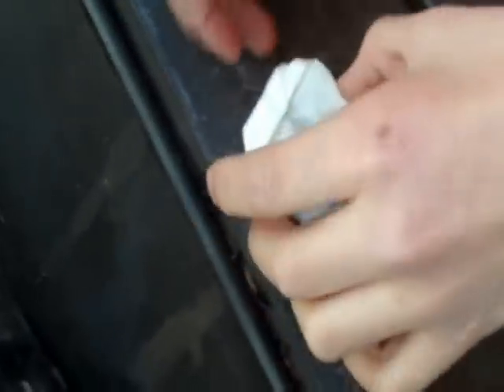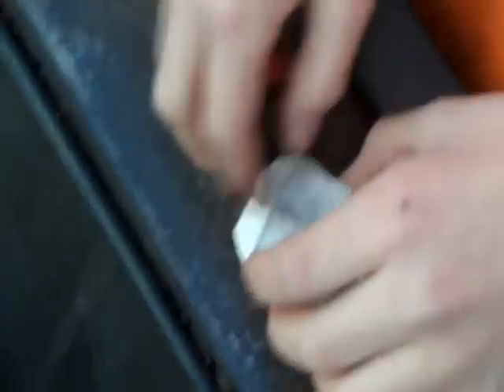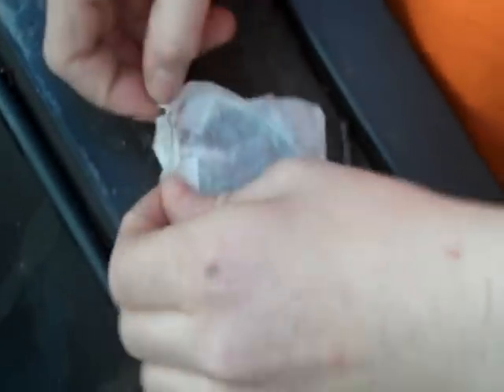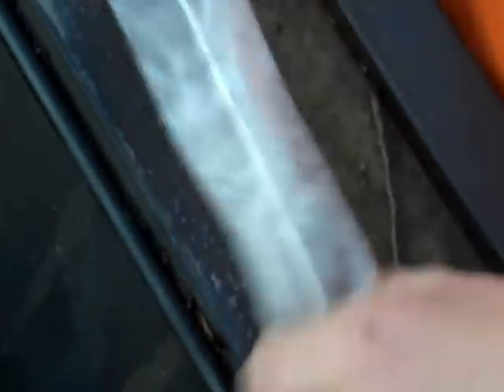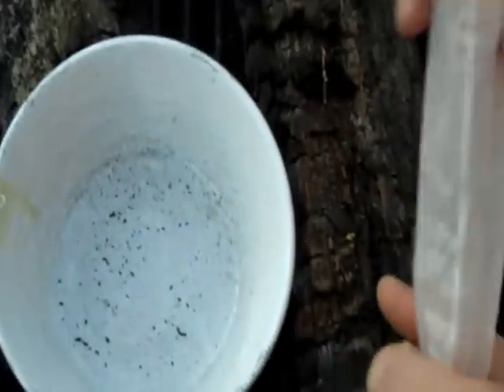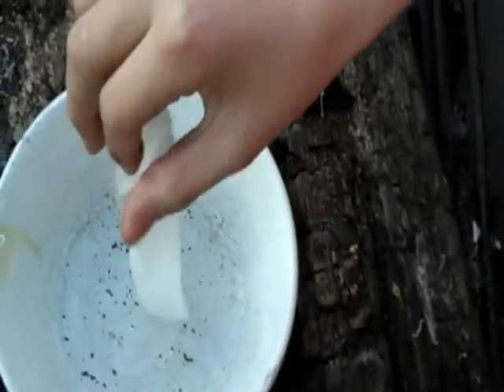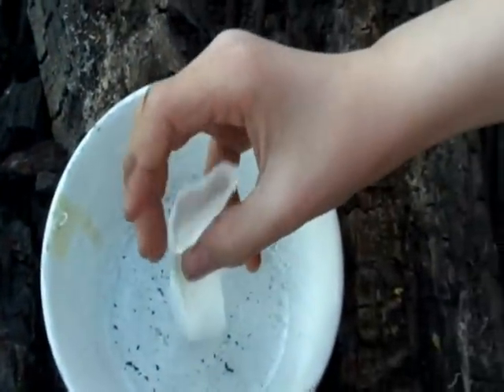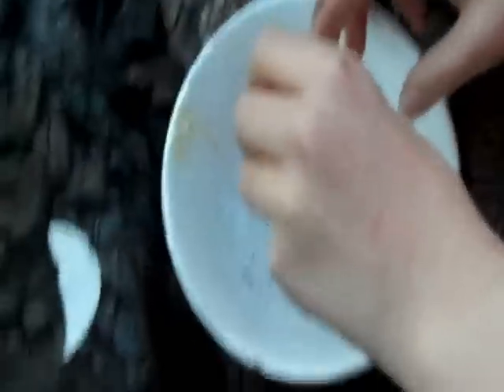How To Make A Teabag Hot Air Balloon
Author:  Mark Jefferis (Khuskan)